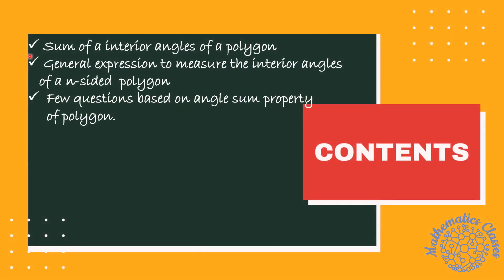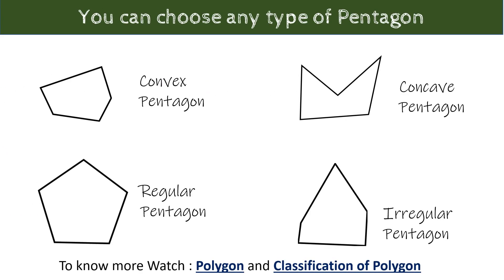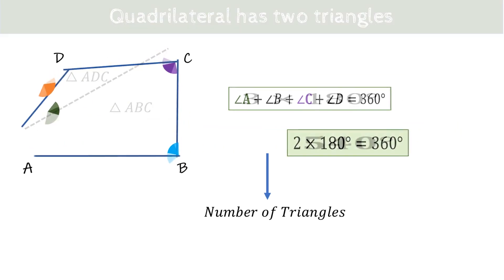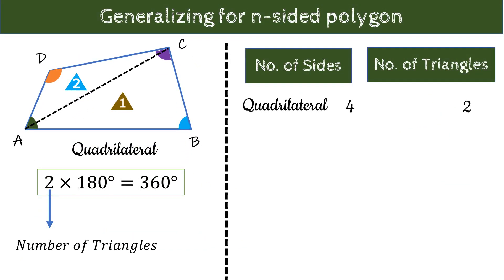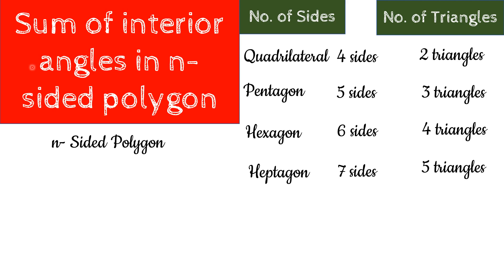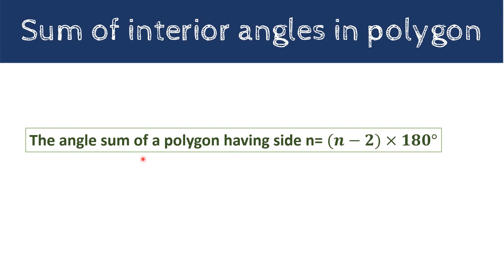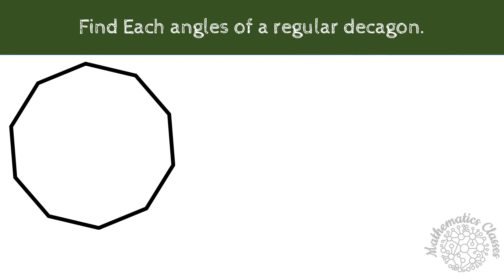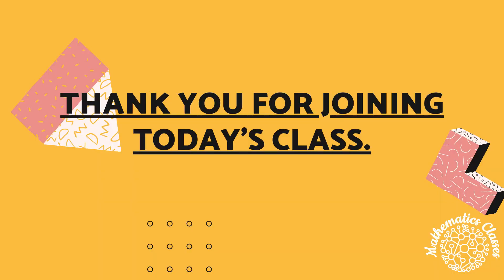#6 Sum of Interior Angles of Polygon | Chapter 3 Understanding Quadrilaterals | NCERT Class 8 Maths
Hi, I'm Rupal Gupta. Welcome to all for the sixth lecture on the Chapter 3 ' Understanding Quaderilaterals ' from " Mathematics Classes ". Today we will learn about the Angle sum property of a Polygons. What is the sum of angles of a Polygons. Since a polygon can be made up of many sides, so we will try to find a general expression to measure the sum of all the interior angles of many sided  polygon. We will prove that how the sum of all the interior angles in a n-sided polygon is (n-2) x 180 degrees. We also do few questions based on this property. Please do watch full lecture to understand its application in solving different problems. We will try to utilize the concept of angle sum property of polygon to solve the Question 4 and Question 6 (c) and (d) of Exercise 3.1

Time Line
 Sum of interior angles of a polygon

00:00     Welcome to Mathematics Classes
00:18     Contents
00:48     Revisiting Angle Sum Property of a Triangle and Quadrilateral
02:10     Sum of all the interior angles in a Pentagon
04:07     Angle sum of any polygon from number of triangles formula
04:57     Sum of all the interior angles in a Hexagon
06:10     Sum of all the interior angles in a Heptagon
06:45     Generalizing how many triangles are there based on the number of sides in polygon.
07:51     Showing a generalized way to find the sum of the interior angles of any polygon
09:52     Sum of interior angles of a 52-sided polygon.
10:31     Solutions of Question 4 of Exercise 3.1
11:37     Solutions of Question 6 (c) of Exercise 3.1
12:43     Solutions of Question 6 (d) of Exercise 3.1
13:19     Find each angles of a regular decagon
14:05     Is this polygon exist or not based on its angle sum.
15:34     Thank You for Watching the Lecture.

Chapter 3 | Understanding Quadrilaterals | Class 8

Parts    |  Names     |   Links